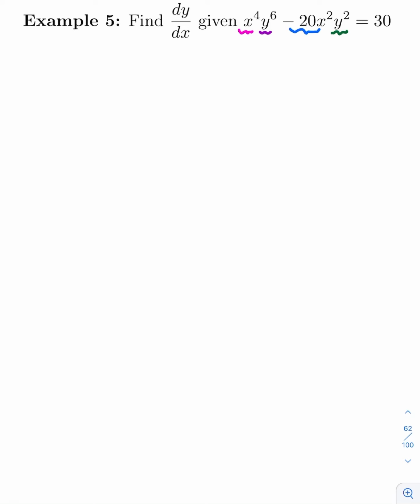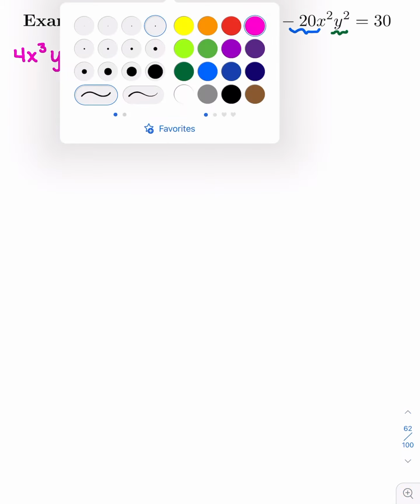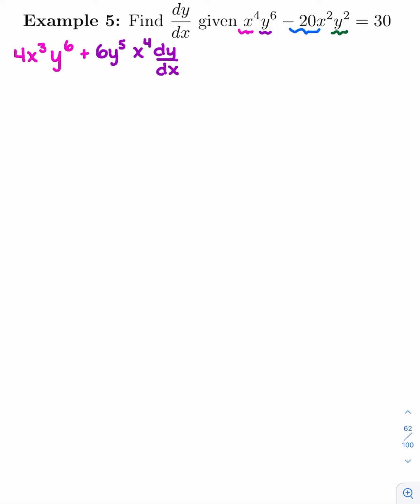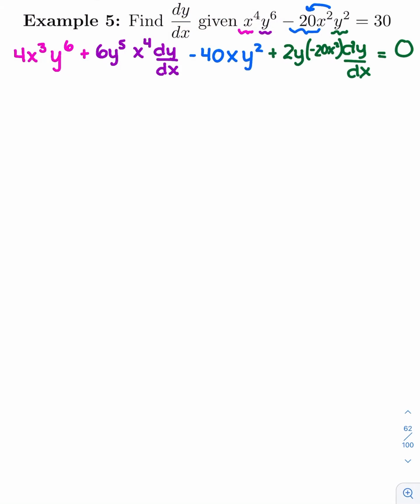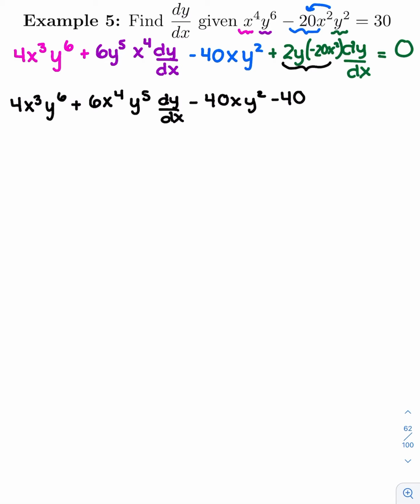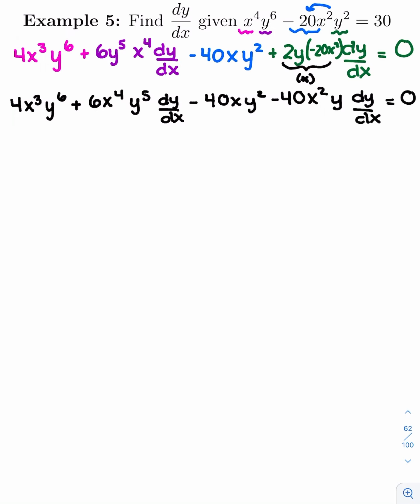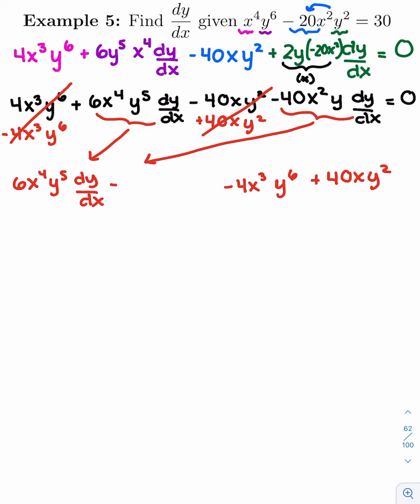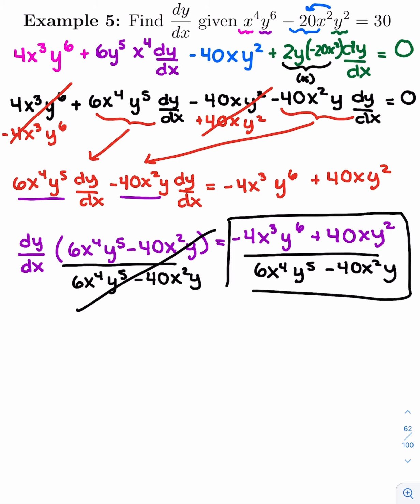38 Implicit Differentiation Ex 5 with 2 Product Rules